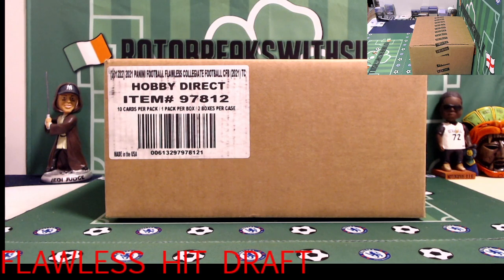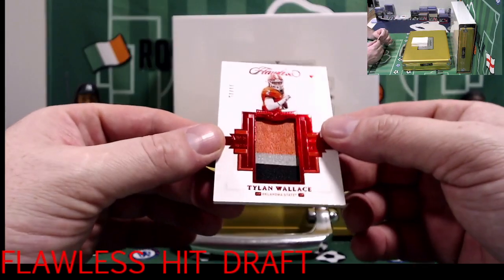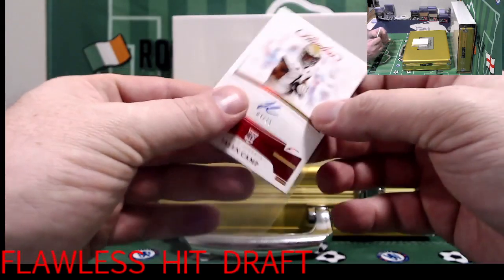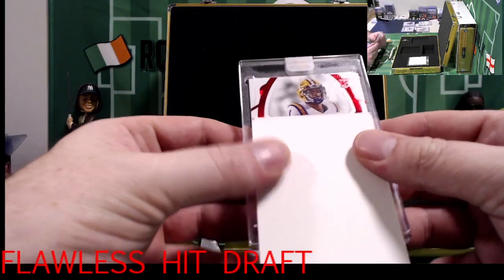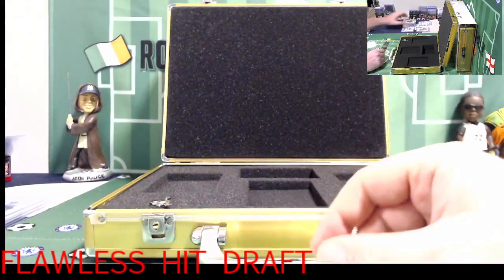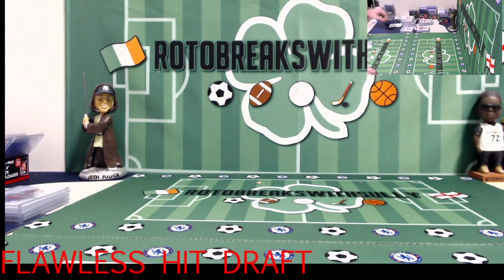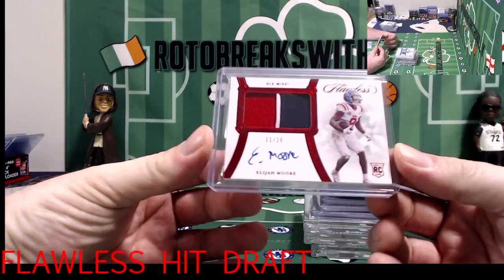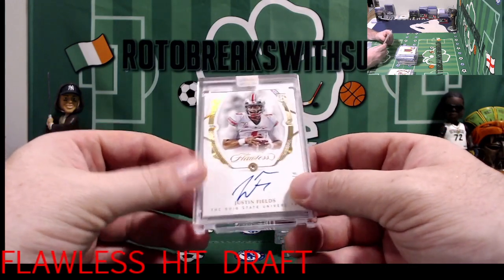2021 Flawless Colleigate Football